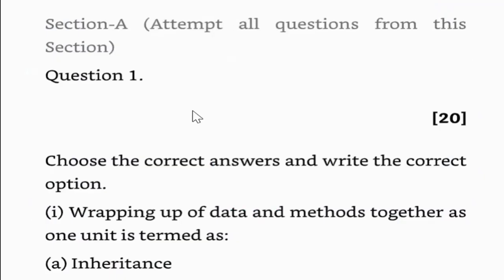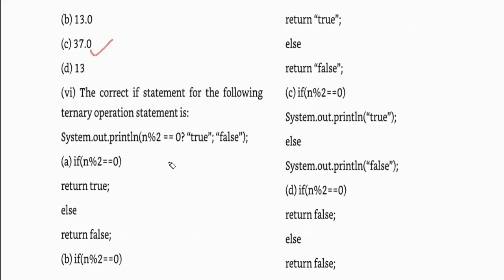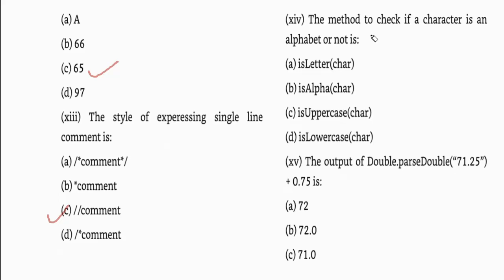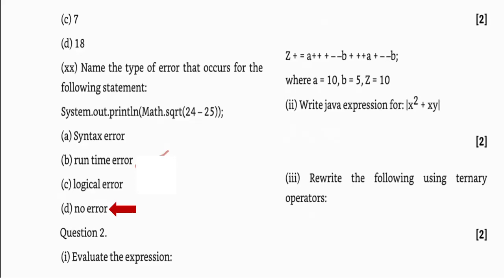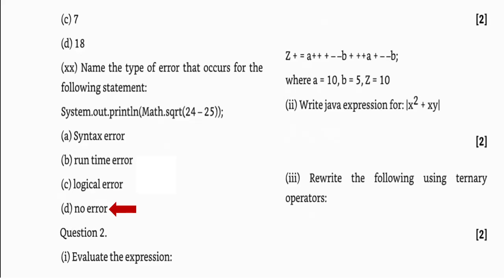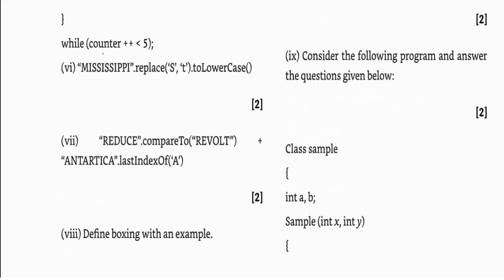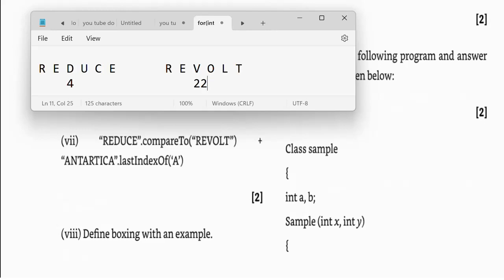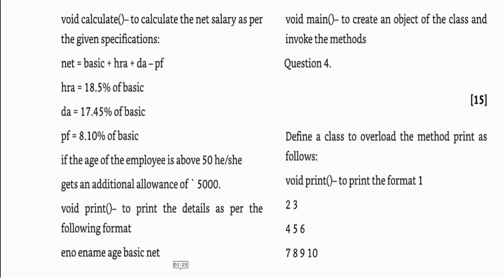ICSE COMPUTER APPLICATION 2024 SAMPLE PAPER 1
Sample Paper 2024 ICSE Computer Applications

00:20 SamplePaper Section A

Icse computer application 2024 sample paper 1 pdf download
Icse computer application 2024 sample paper 1 pdf
Icse computer application 2024 sample paper 1 answer key
2024 SPECIMEN Paper IGCSE
Class 10 ICSE Computer Applications Sample papers for practice
ICSE Computer Applications Question Paper 2024
ICSE Computer Specimen Paper 2024 Solved
Specimen Paper of Computer Class 10 ICSE 2024 Solved
Computer Applications Class 10 ICSE Sample Papers with answers
ICSE Computer Specimen Paper 2024 Solved PDF Download
MCQ questions for Class 10 ICSE Computer with answers PDF
ICSE Class 10 Computer Previous Year Question Papers Solved
10 Years Computer Question Paper ICSE PDF